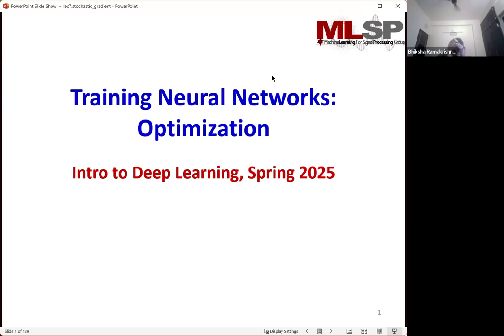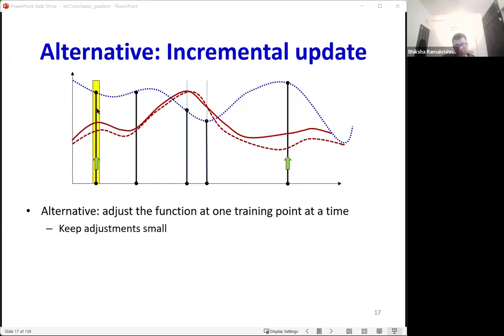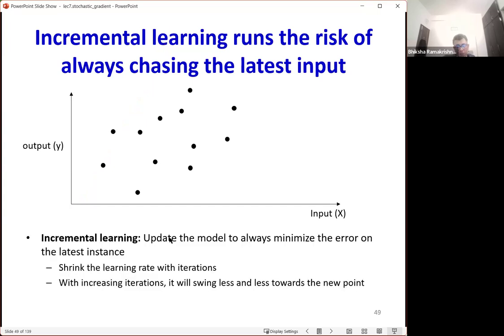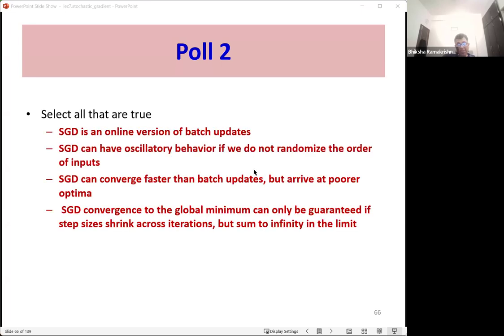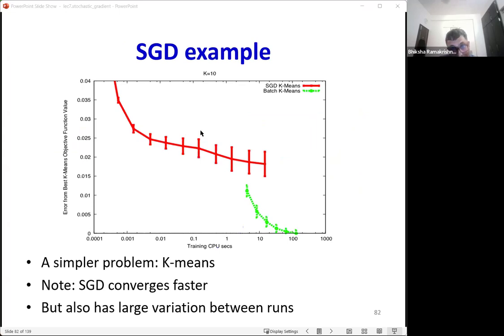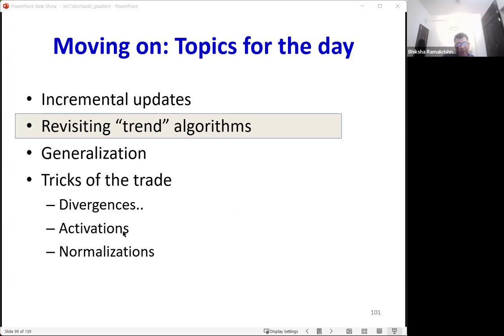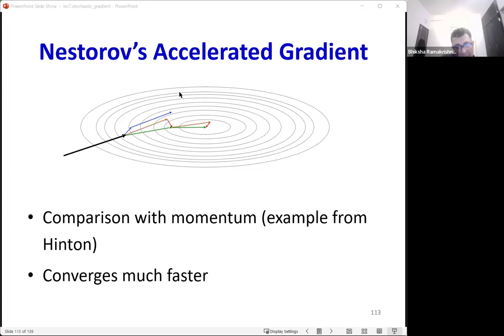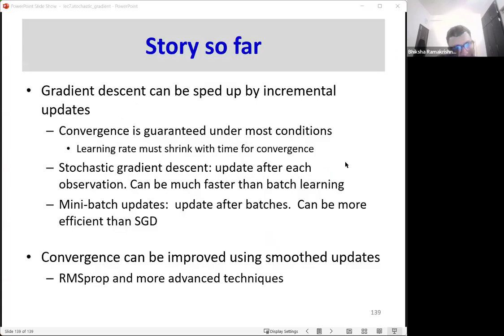S2025 Lecture 7 - Training Part V